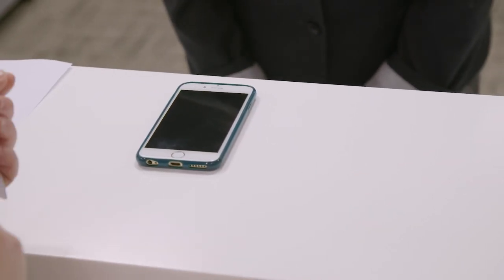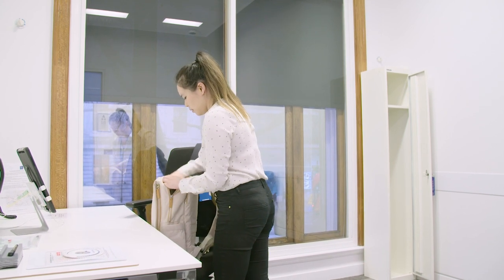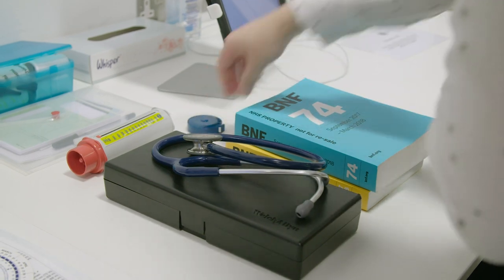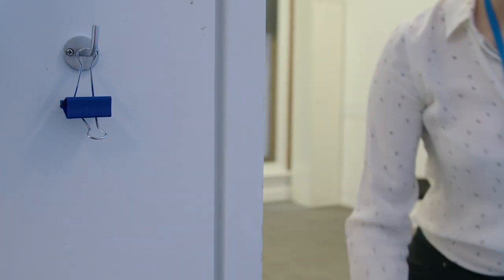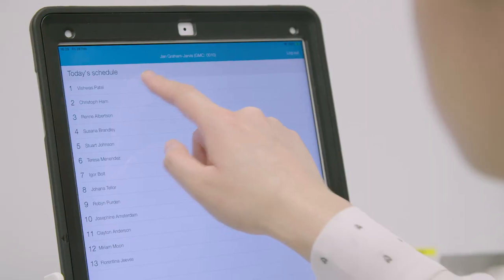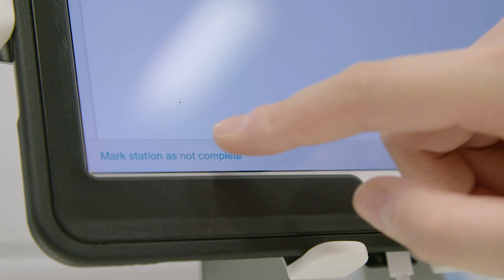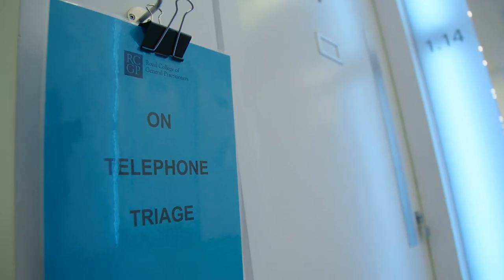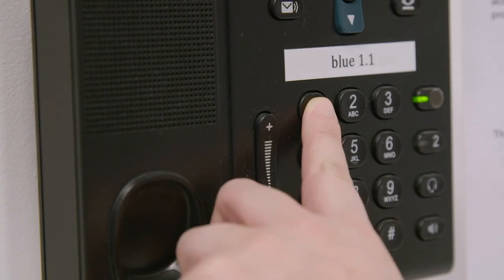Senior Marshal Briefing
This video is the briefing from the Senior Marshal which all candidates will see before the start of their examination. There will be time for the Senior Marshal to answer any questions on the day following the briefing.